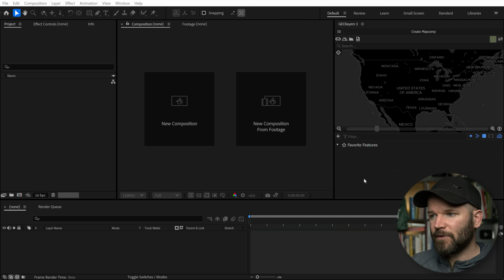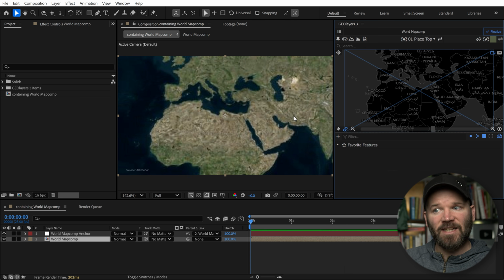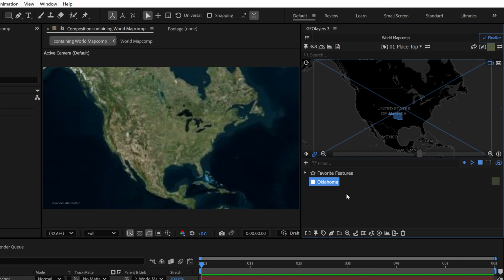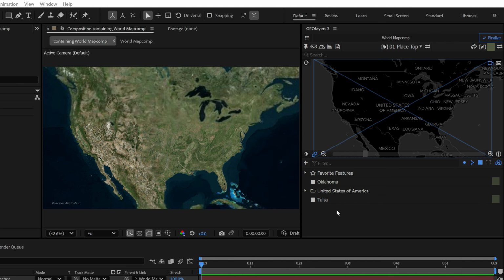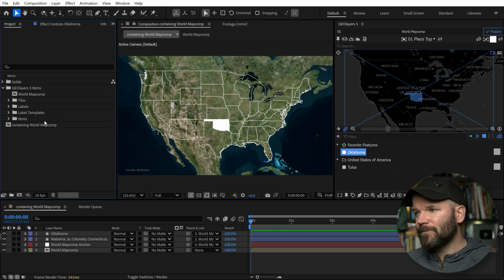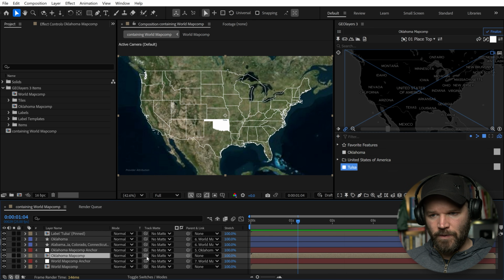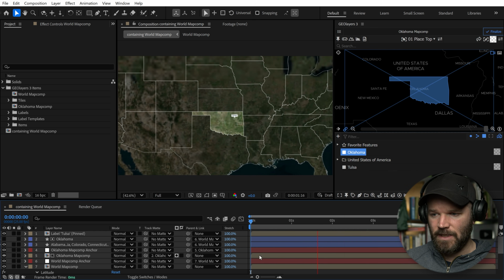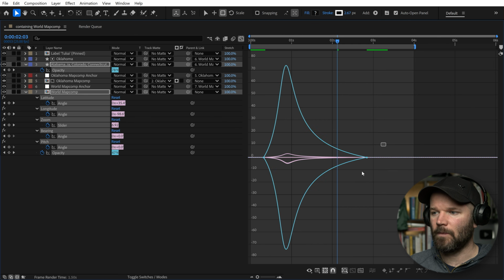Create Your First Map in GEOlayers 🗺️ Step-by-Step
GEOlayers can be intimidating when you first get started. Learn how to create your first map in less than 30 minutes.

0:00 Intro
0:35 Setup a Mapcomp
1:10 Choose the Mapcomp Basemap Imagery
2:26 How to Navigate the GEOlayers Panel
3:25 Download Map Data
3:55 Finalization Explained
7:10 How to Organize Your Map Features
8:18 How to Draw Out Features
10:32 Label Features
11:46 Style Your Map
15:08 Animate the Map View
16:21 Animate Map Features
17:50 How to Export Your Map Animation
18:17 Revision Workflow
18:57 The Final Animation
19:43 Outro
20:27 Check out my GEOlayers Masterclass!